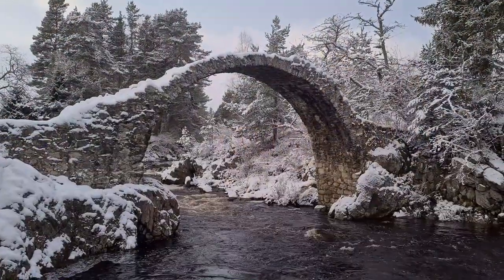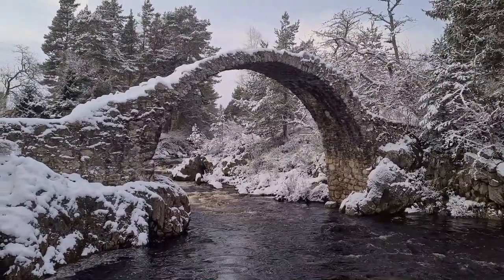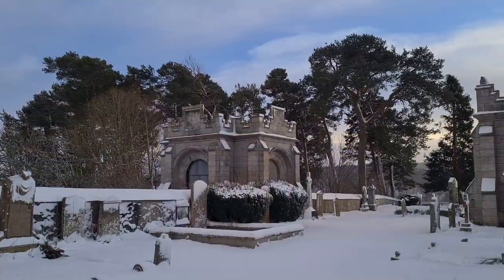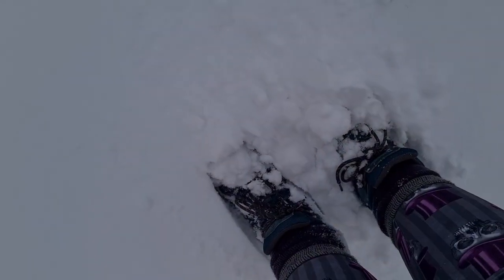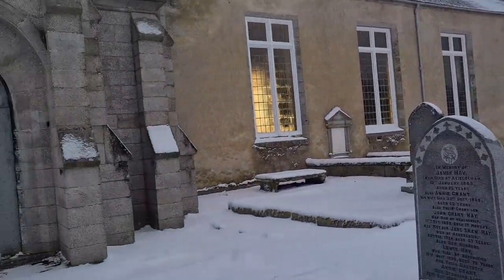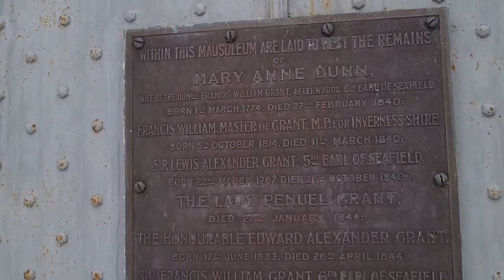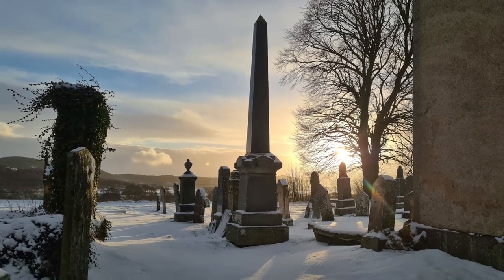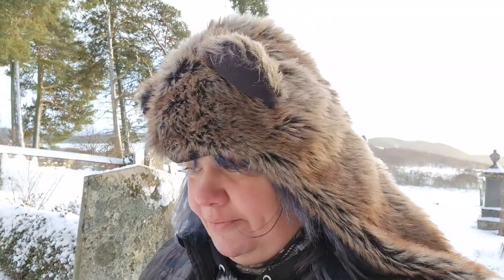ℭ𝔞𝔯𝔯𝔟𝔯𝔦𝔡𝔤𝔢, 𝔓𝔞𝔠𝔨𝔥𝔬𝔯𝔰𝔢 𝔅𝔯𝔦𝔡𝔤𝔢, ℭ𝔞𝔦𝔯𝔫𝔤𝔬𝔯𝔪𝔰, 𝔑𝔞𝔱𝔦𝔬𝔫𝔞𝔩 𝔓𝔞𝔯𝔨, 𝔈𝔵𝔭𝔩𝔬𝔯𝔦𝔫𝔤 𝔖𝔠𝔬𝔱𝔩𝔞𝔫𝔡'𝔰 ℌ𝔦𝔰𝔱𝔬𝔯𝔶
A quick dip into historic Carrbridge and Duthil, traditional burying place of Clan Grant. We learn of the history of the bridge, and visit the beautiful kirk, where Grant Clan members rest.

00:00 Intro
00:20 Carrbridge
02:05 Duthil Parish Church

Feel free to join me on my other social media platforms too!